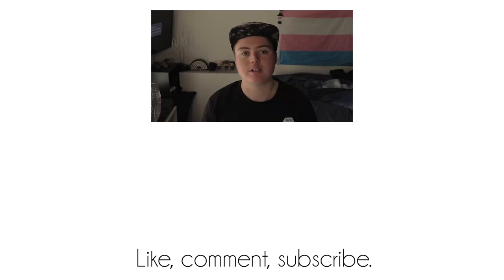Binding safely!!! (swimming, kt tape, binders) // FTM transgender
This is a video covering binding with a binder and kt tape safely